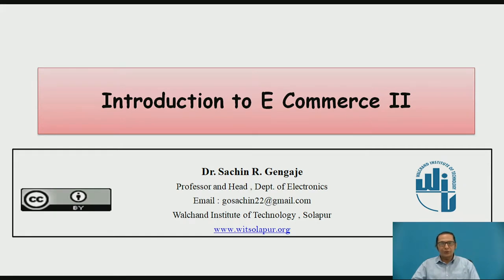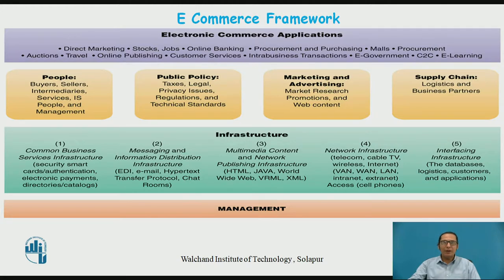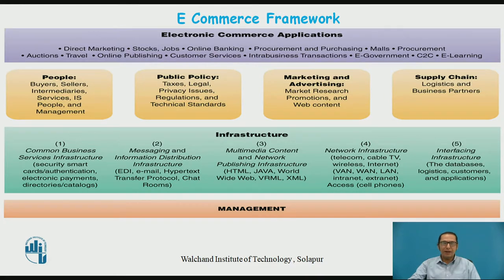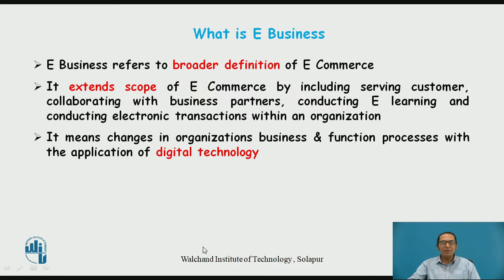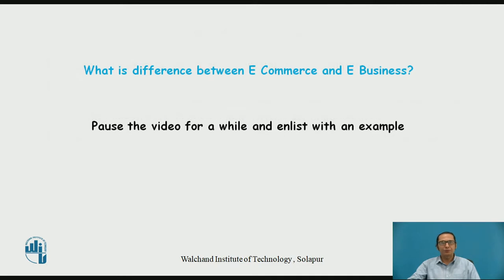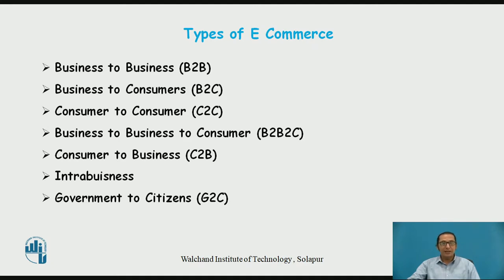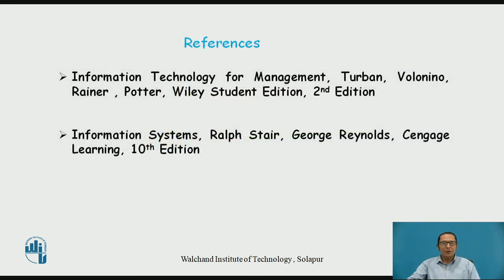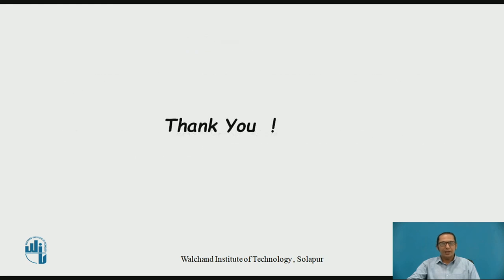Introduction to E-Commerce-II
Dr.Sachin R.Gengaje
Professor & Head,Dept.of Electronics